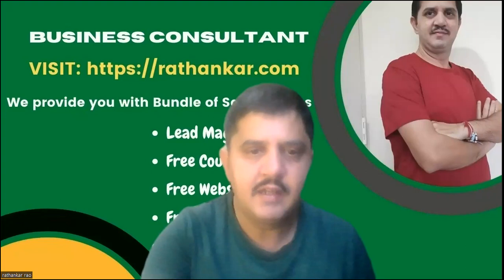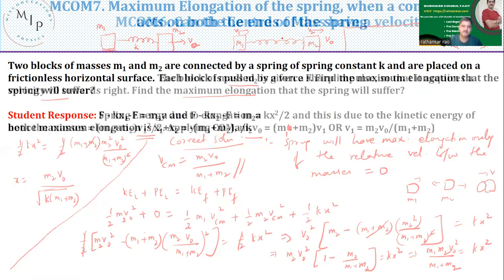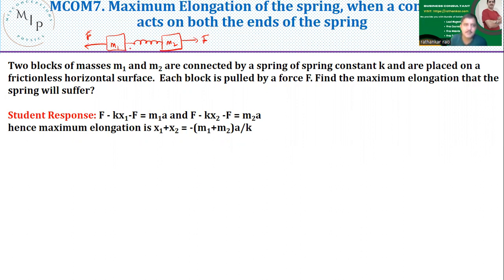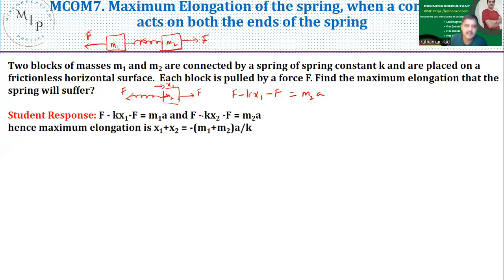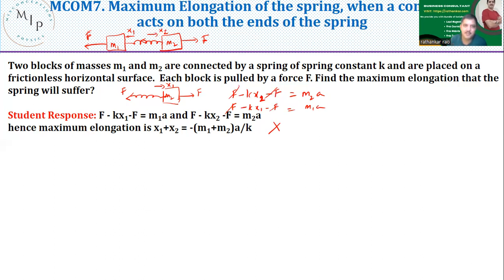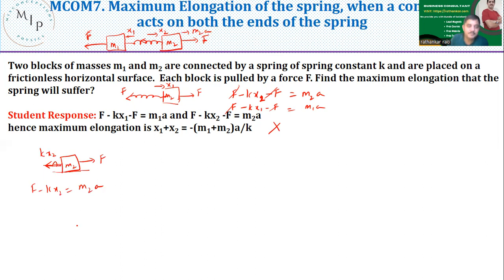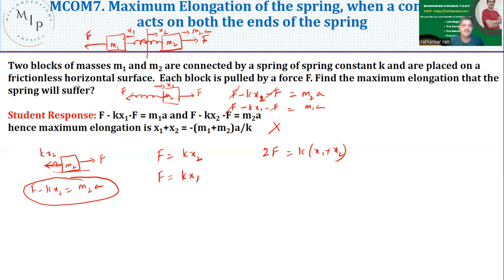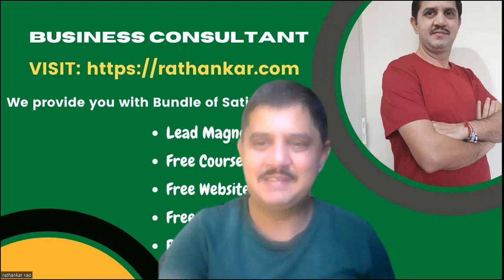MCOM7: Misconceptions in Physics: Maximum elongation of a spring when constant forces act at its end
This video is about getting a clarity of applying Free body diagrams to two bodies connected to a spring at its ends. A constant force F is applied to both the objects in the opposite directions extending the spring. The idea is to find the maximum elongation due to this applied force

Watch this video until the end to get a grip of the concept

for the collection of all the videos Links

1. IB Physics Hub

2. My Linkedin Profile

3. My Facebook Profile

4. My Instagram Profile